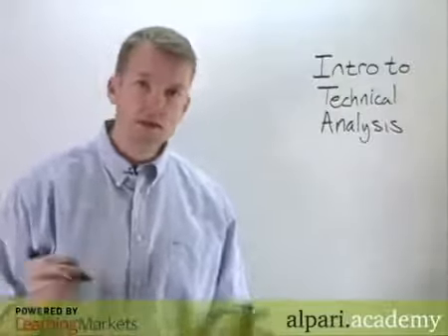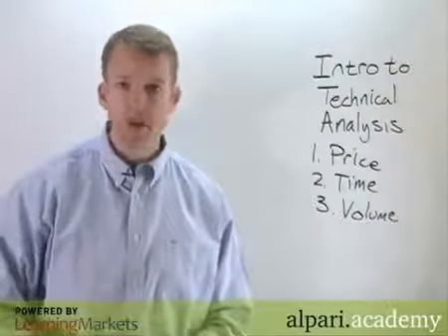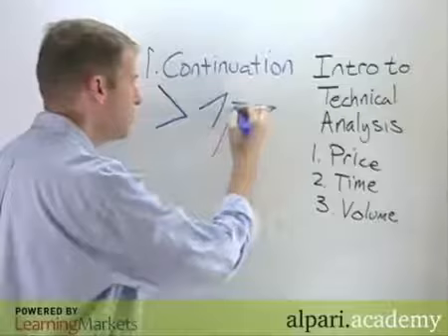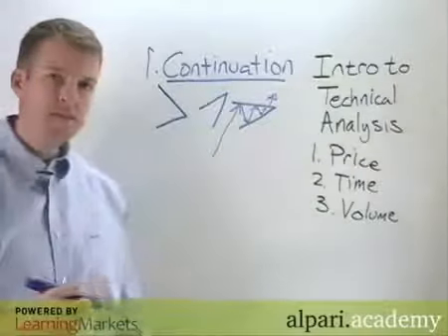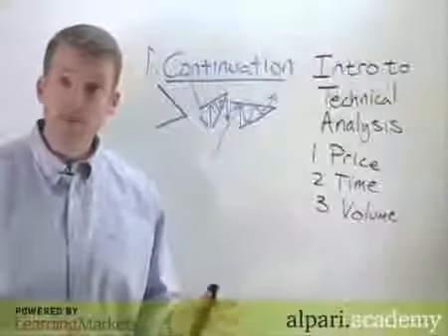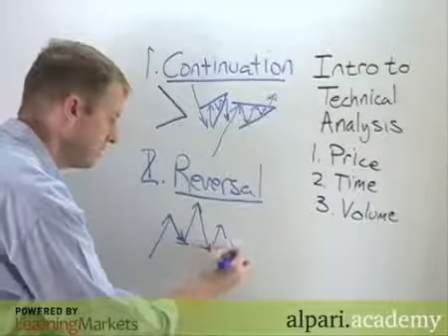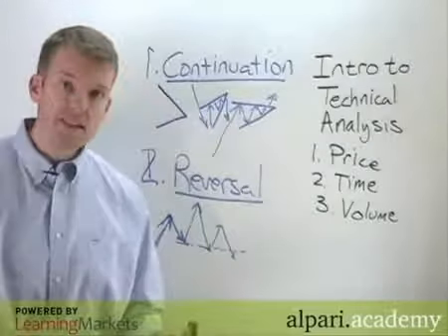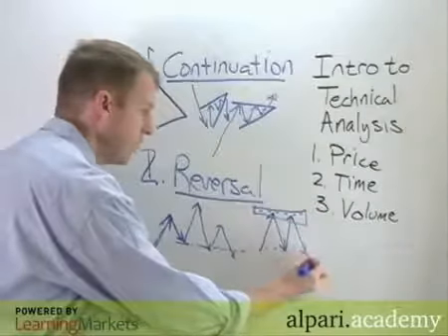Bài 4 Giới thiệu về phân tích kỹ thuật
DABFX: GIAO DỊCH TRỰC TUYẾN DỄ DÀNG

Các giao dịch:

* Đăng ký tài khoản
* Ký quỹ, rút tiền
* Đặt lệnh mua bán
* Kiểm tra tình hình tài khoản
* Kiểm tra trạng thái và lịch sử giao dịch

Tất cả đều được thực hiện trực tuyến một cách đơn giản, nhanh chóng, chính xác và an toàn, đảm bảo đem lại cho nhà đầu tư sự hài lòng, tiện ích và chủ động cao nhất.